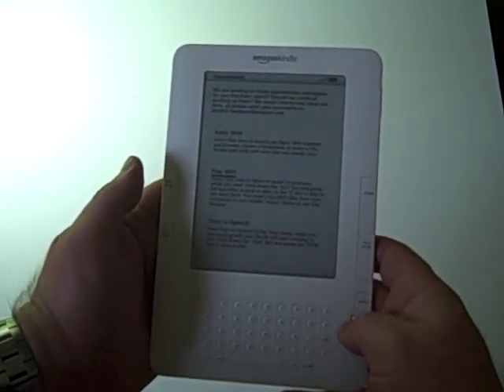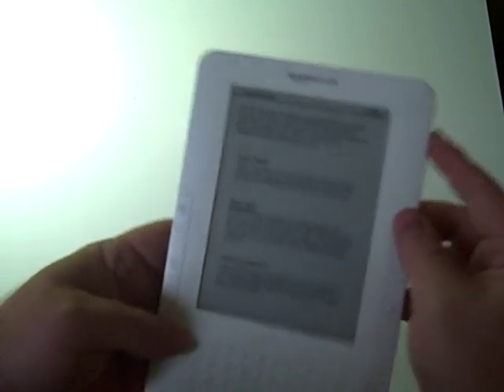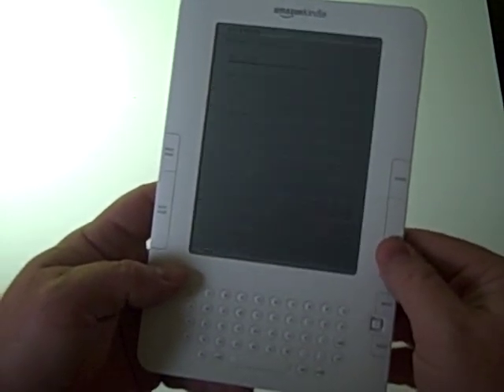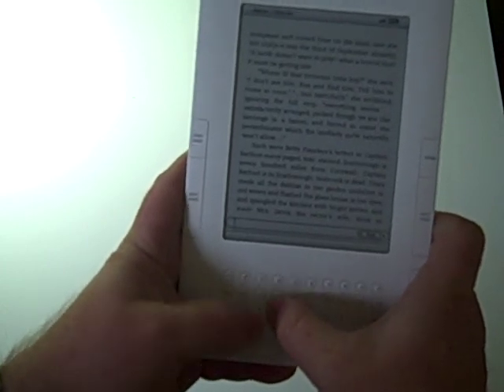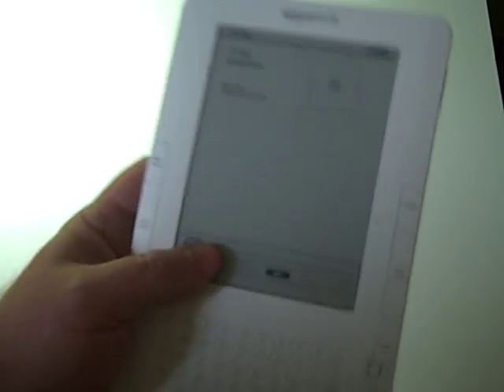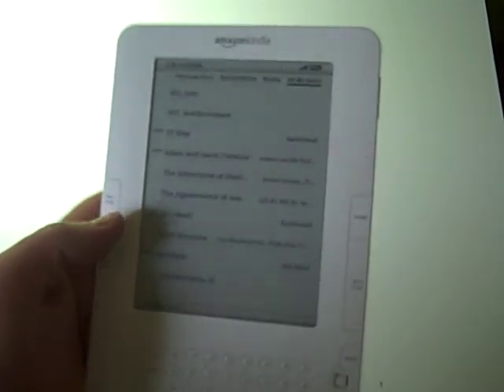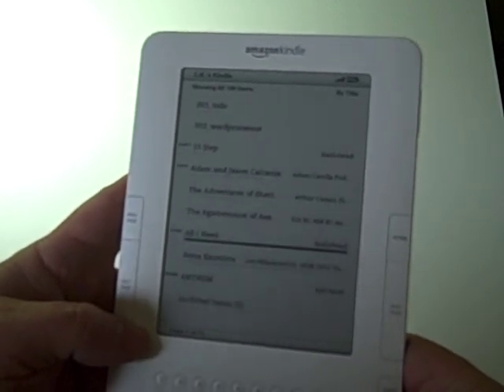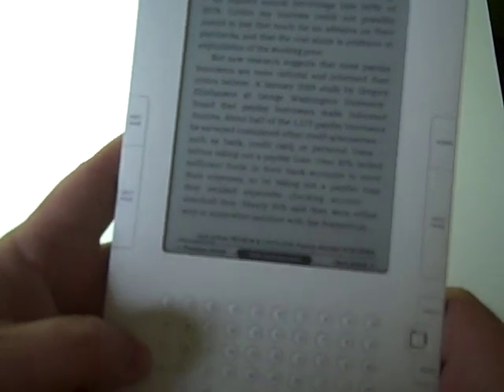Daily Obsession: Kindle 2 MP3 playback